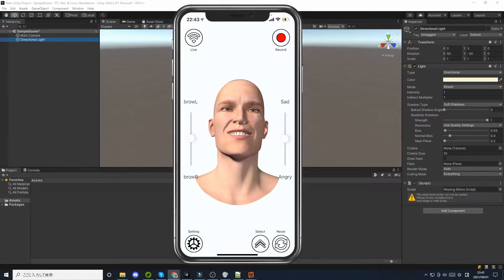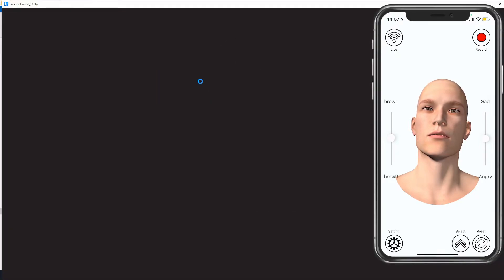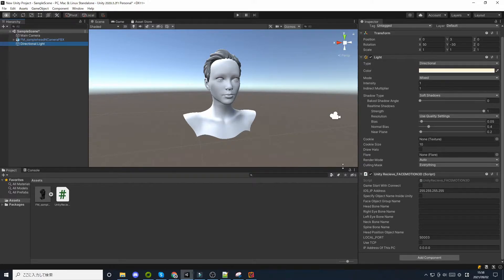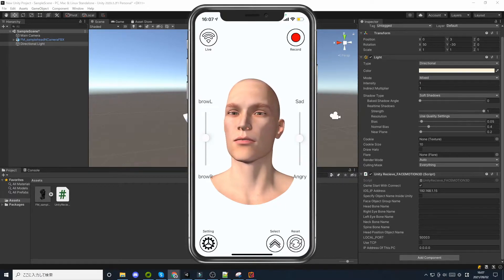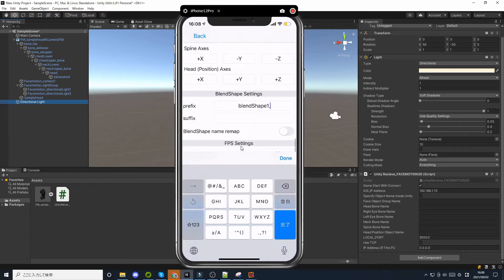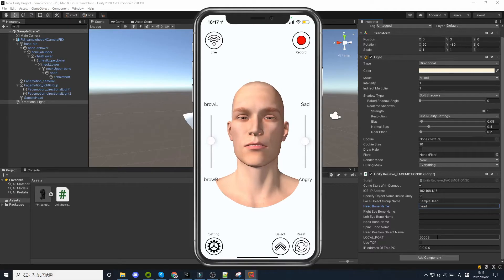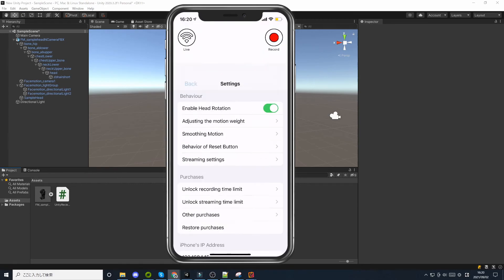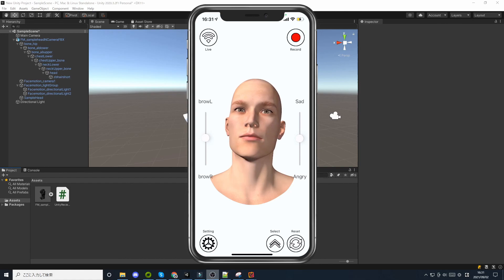Facemotion3d Unity Tutorial (English dub) Face Tracking with Unity and iPhone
This is an English tutorial video of an app called Facemotion3d.
Facemotion3d is a facial motion capture app that can communicate directly with Unity.

Basically, it can be used on iPhone / iPad released after iPhone X. It is a condition that Face ID or A12 or later CPU is installed.